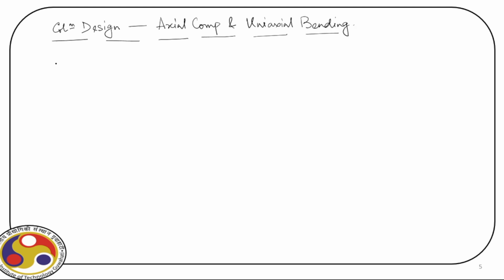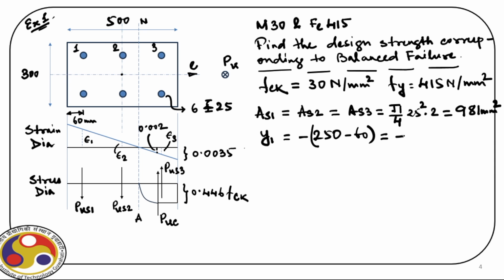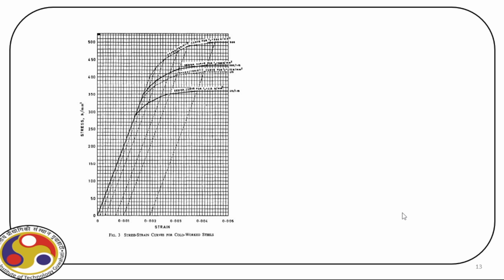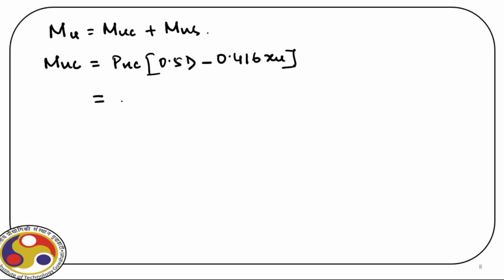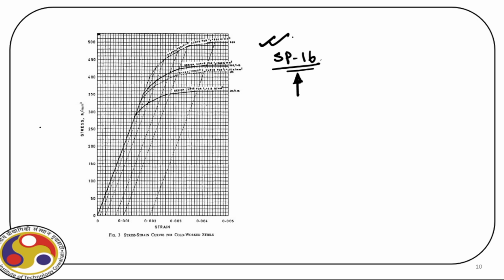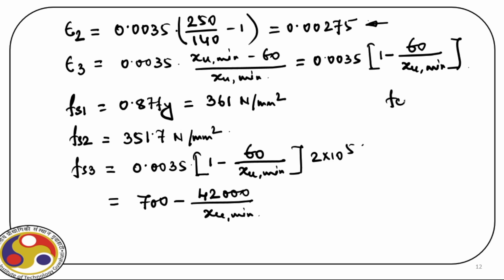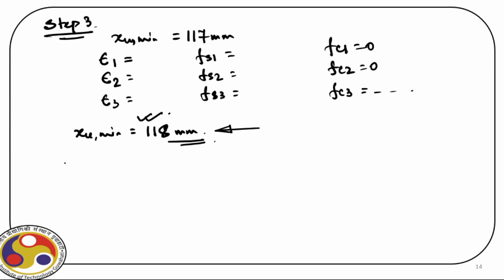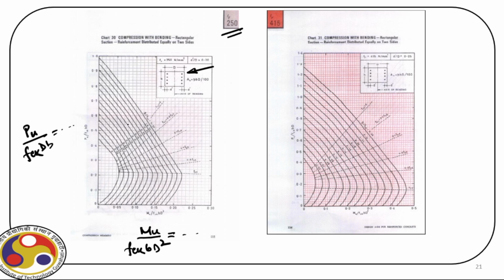Lec 19: Column Uniaxial Bending Examples